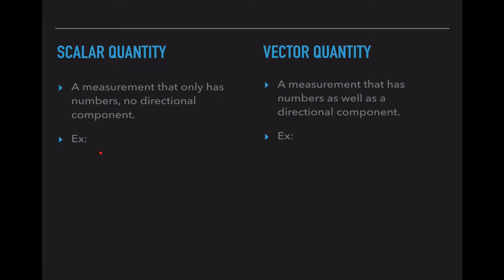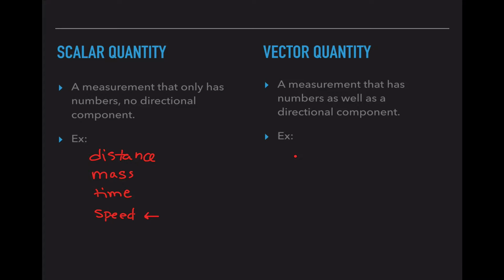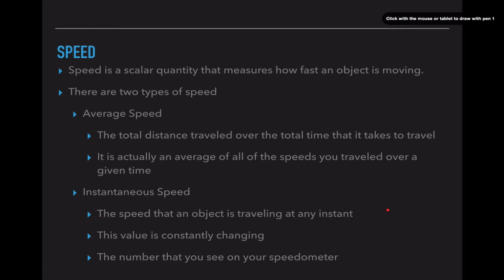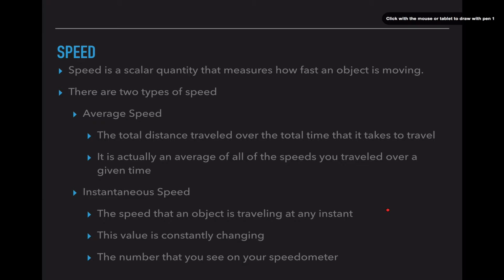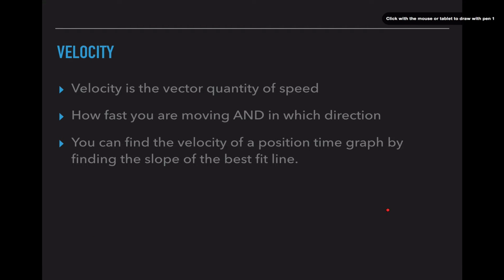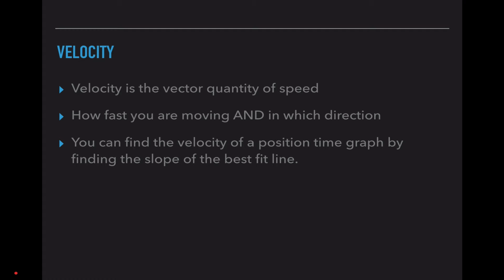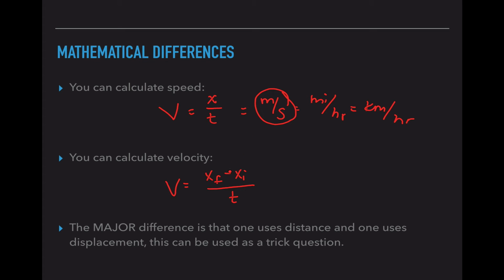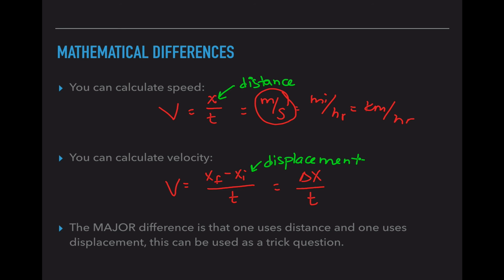Speed and Velocity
Review of scalar and vector quantities. Introduction of speed vs velocity, and mathematical equations to solve for unknowns.